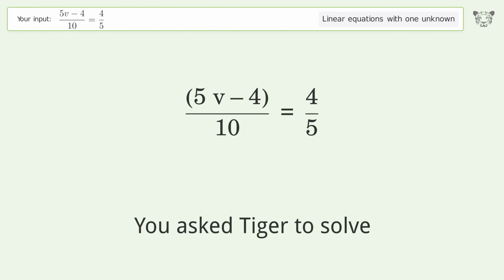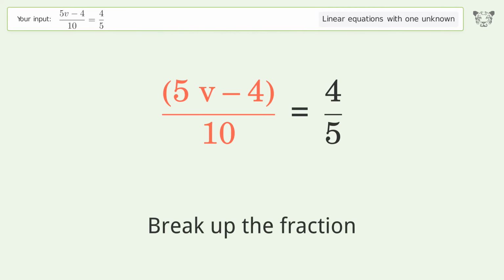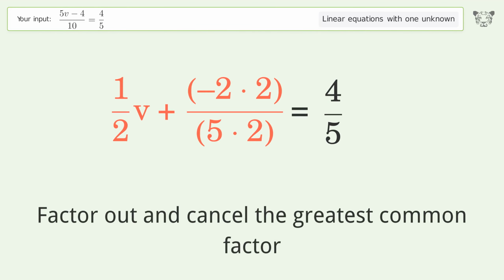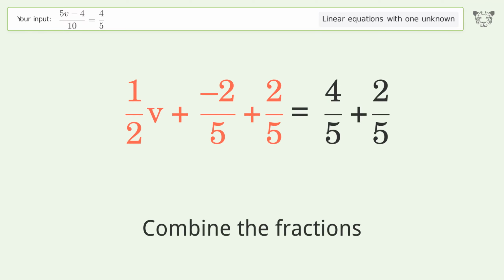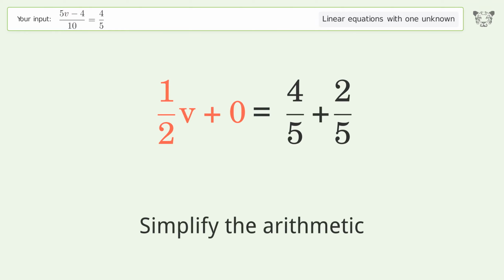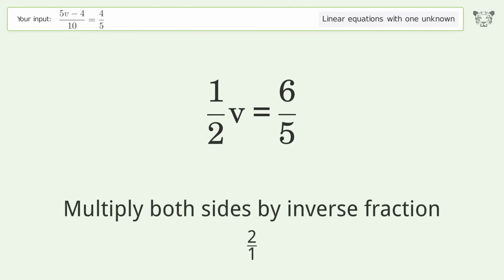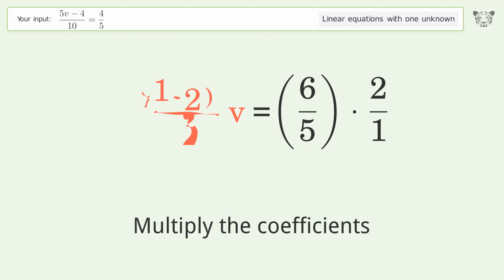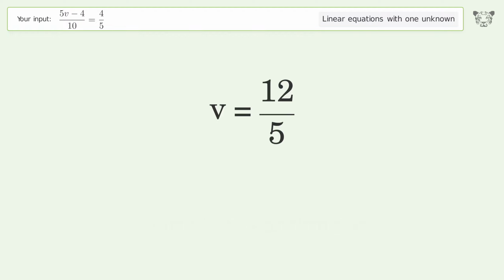Solve (5v-4)/10=4/5: Linear Equation Video Solution | Tiger Algebra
Struggling with (5v-4)/10=4/5? Watch our step-by-step video on Tiger Algebra to master this linear equation effortlessly. Also check out for more tips and tricks for dealing with linear equations with one unknown